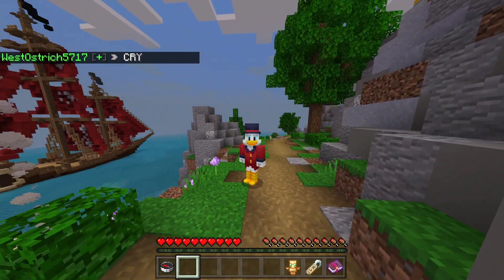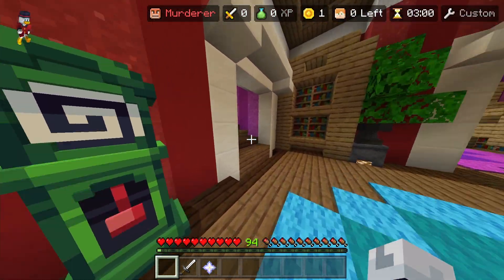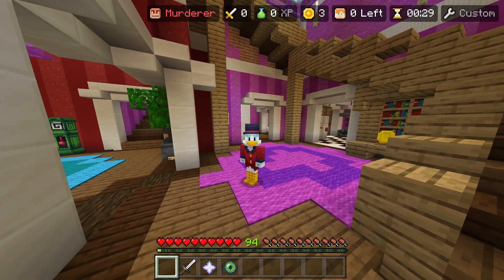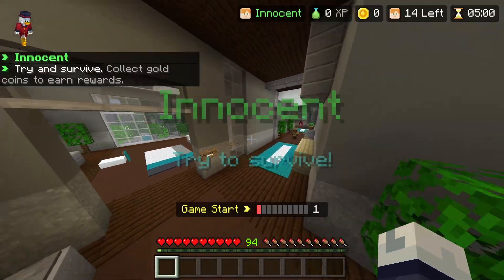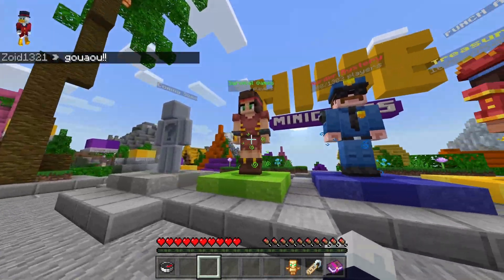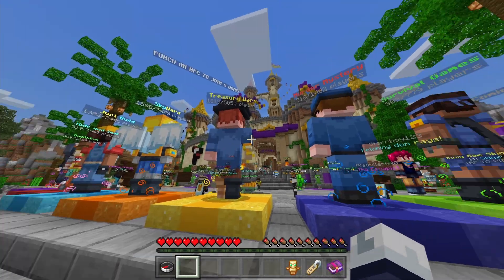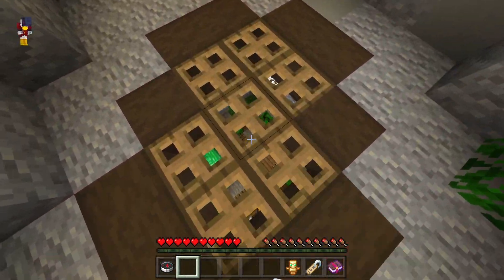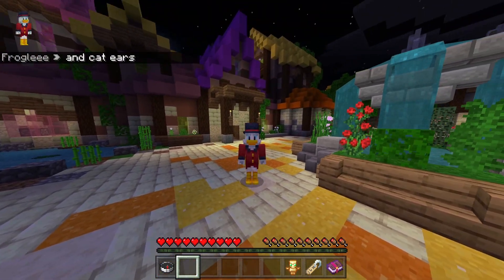Things that YOU didn't know about The Hive... (Minecraft Bedrock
In today's video, I will be going over some secrets, Easter eggs and thing that you might have not known about the Hive. These thing range from costumes, to map changes and facts so you will learn a bunch of things to impress people.